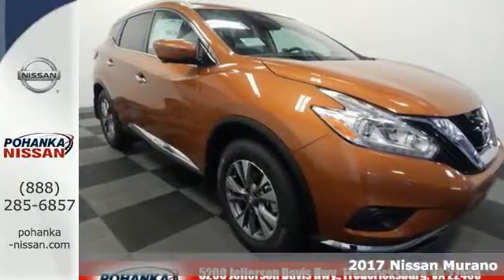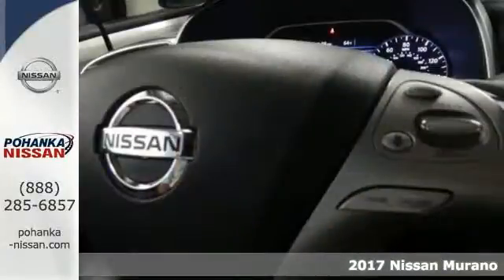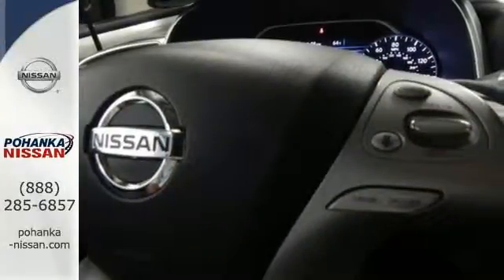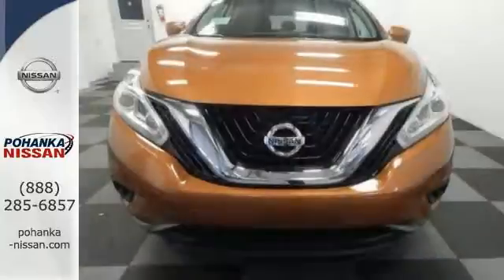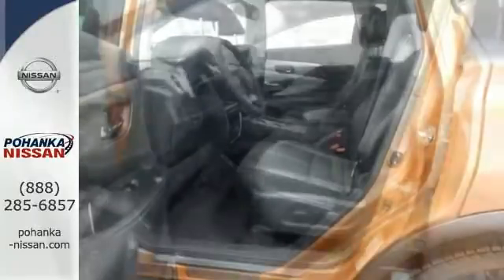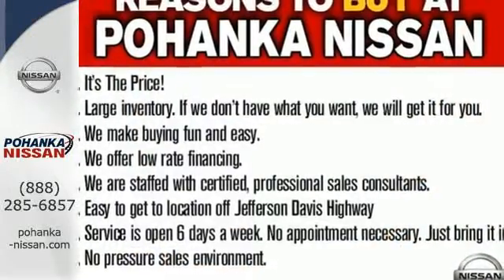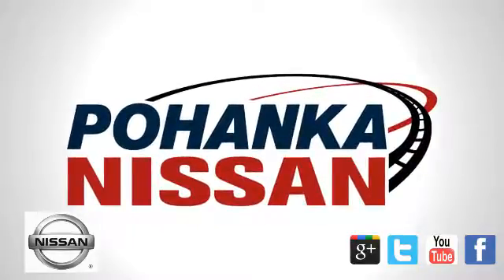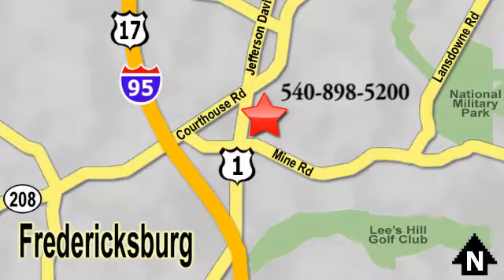New 2017 Nissan Murano Richmond VA Fredericksburg, VA PHN148029 - SOLD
Year: 2017
Make: Nissan
Model: Murano
Trim: SL
Engine: 3.5L V6
Transmission: CVT with Xtronic
Color: Orange
Interior: Graphite
Stock #: PHN148029
VIN: 5N1AZ2MH5HN148029
CVT with Xtronic and AWD. Rest assured, this is as steady as they come. They don't make them like this anymore. This terrific 2017 Nissan Murano is the rare family vehicle you have been hunting for. A deal like this on such a sexy Murano does not come up for grabs very often, so you better act fast. brbrPohanka is not responsible for errors or omissions. Price includes all rebates and incentives available and is plus Taxes, Tags, $699 Processing Fee, Freight, Dealer Preperation Fee, Marketing Assesment and any installed options. Please note some rebates have requirements and or qualifications and assume financing with manufacturer at standard rates.

Address:
5200 Jefferson Davis Hwy